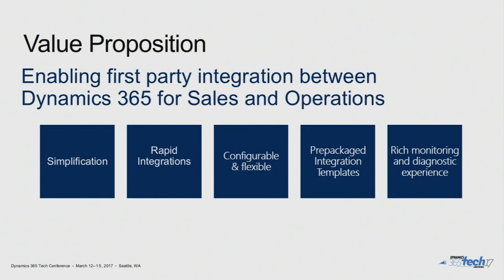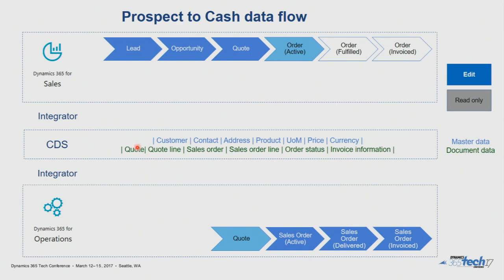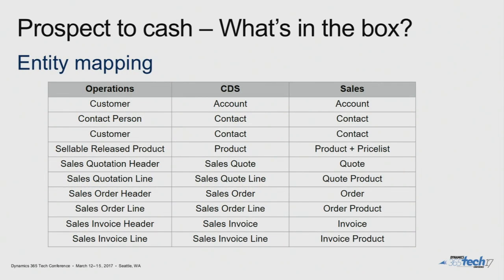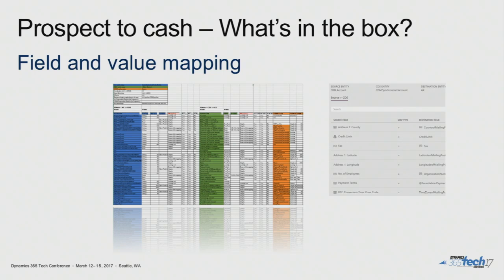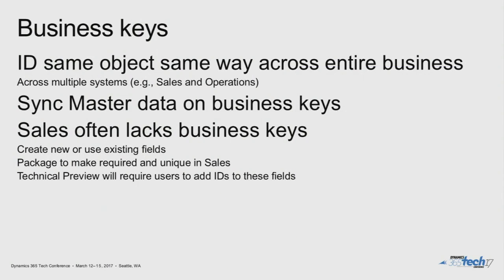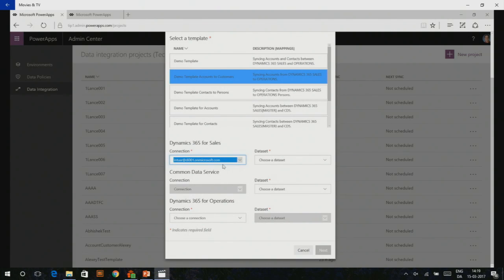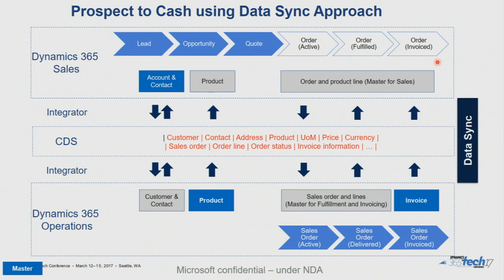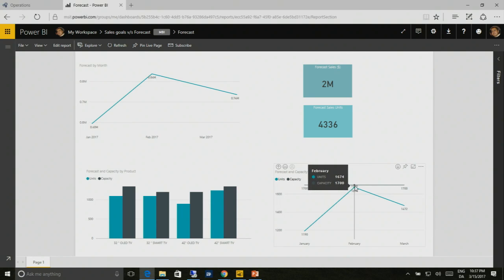Selling and Shipping in a United Dynamics 365 Prospect to Cash Scenario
the integration between Dynamics 365 for Operations and Dynamics 365 for Sales, including the prospect to cash and what will be shipped out of the box, the Integration Engine - what it does, configuration settings, and roadmap, and finally deep links and potentials for using Common Data Service.